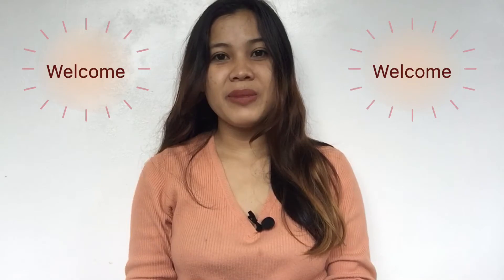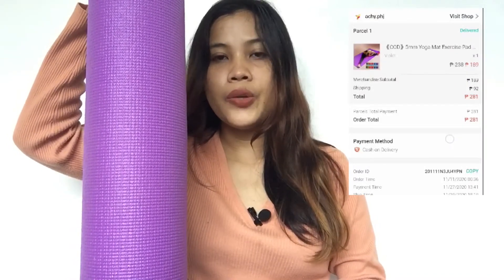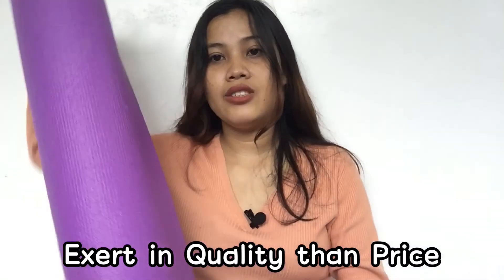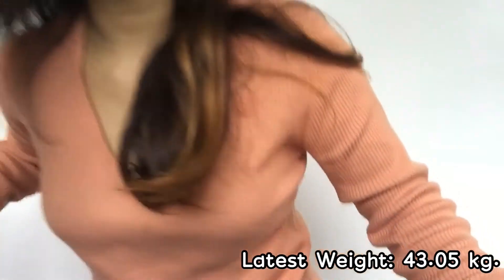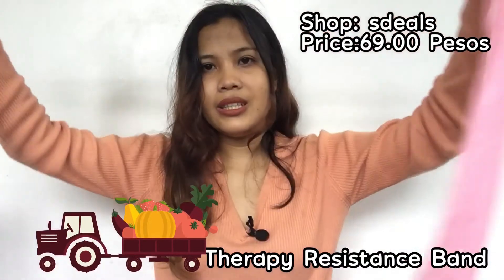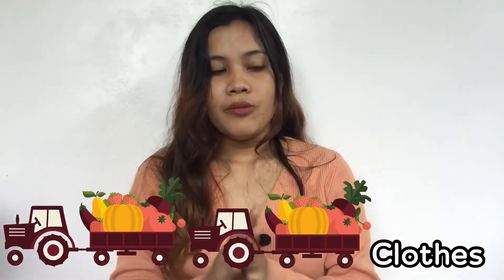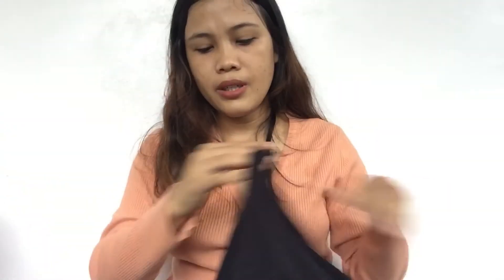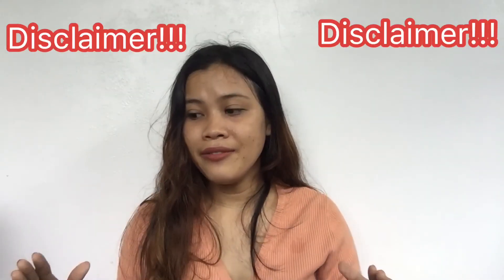Vlogmas#2| Mini Shopee haul Work Out Essentials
Hi everyone!!! this will be my second Vlogmas this video is all about my shopeehaul last 11:11 sale all the items that i bought are my essentials in doing Workouts.